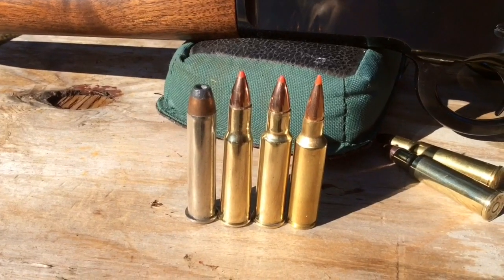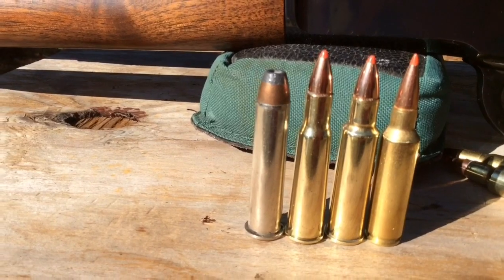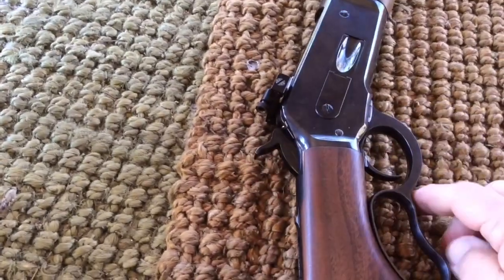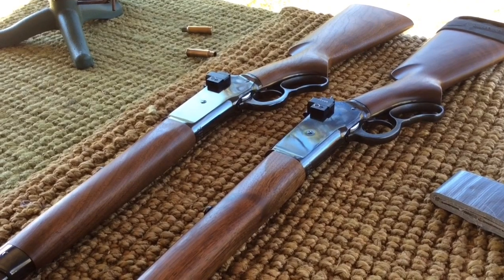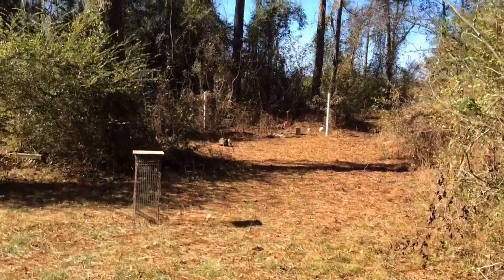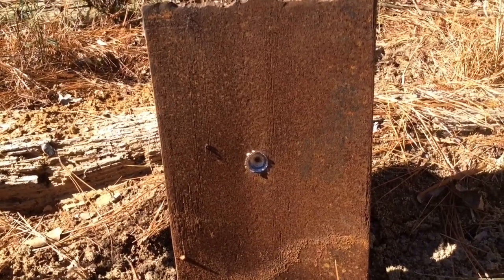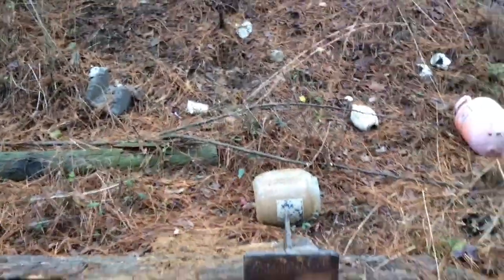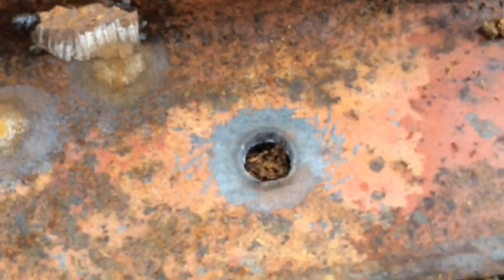Winchester model 71 348 Winchester vs 348 Ackley improved, lever action rifle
My favorite deer hunting rifle. The Winchester model 71 in 348 caliber, here we're looking at the 348 versus the 348 Ackley improved